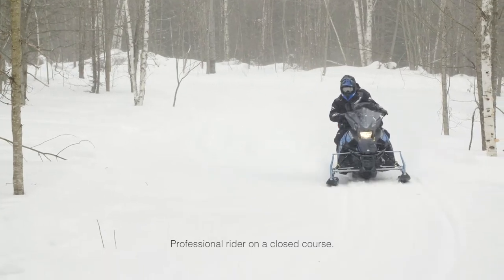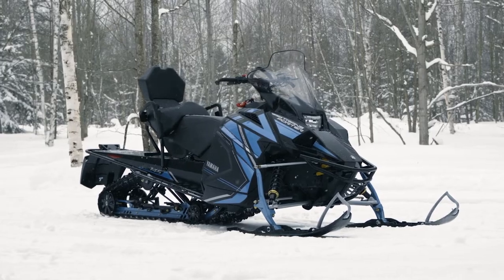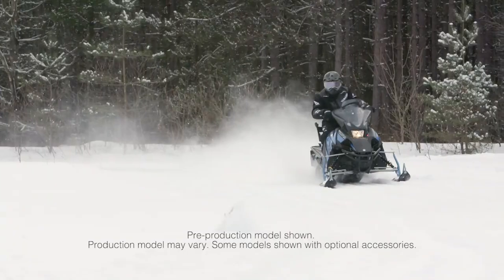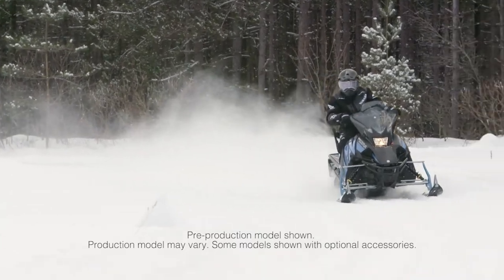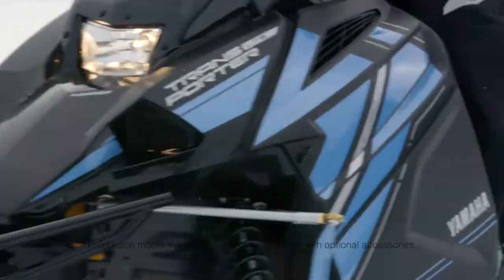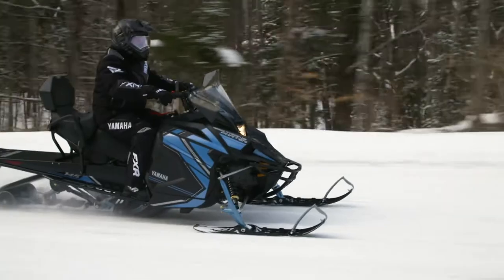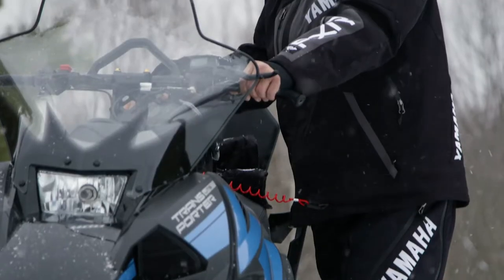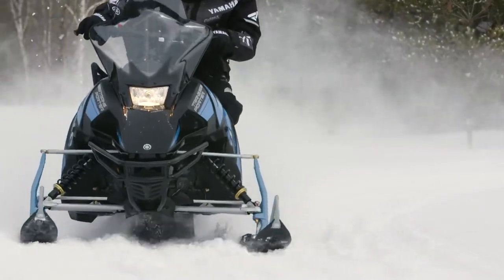2022 Yamaha Transporter Lite 2-UP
The Yamaha Transporter Lite 2-Up is a new model offering all the key features of our full touring snowmobiles in a much lighter package and at a very attractive price. The compact 2-stroke, single cylinder engine generates ample power to keep the pace on trail. Its long 146 inch track excels in soft snow while bridging the gaps on a rough trail for a more comfortable ride. Passenger overload springs are included to adjust the suspension for both single and two up cruising. The value and performance of the Transporter Lite 2-Up is very hard to beat.

or your local Yamaha dealer.